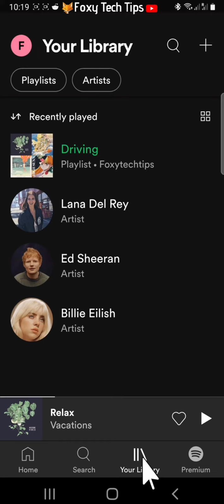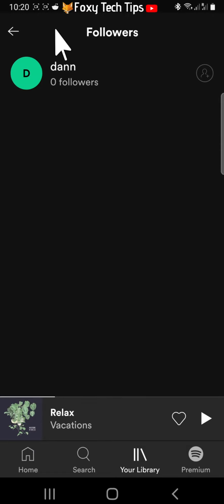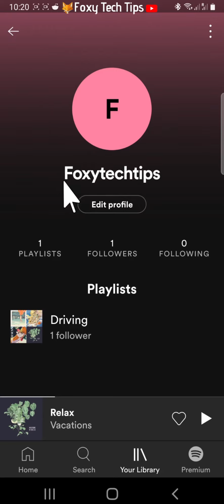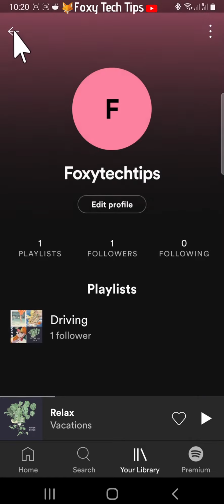Can You See Who Is Following Your Spotify Playlists?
Are you able to see who is following your created playlists on Spotify? This video covers whether its possible and ways of achieving it.

Steps:

- On your Spotify profile it is possible to see how many followers you have and if you tap on followers, you can see who your followers are.

- Under playlists you can see how many followers are following each of your playlists.

- But if you want to know who is following the playlist, Spotify will not allow you to see this information. You can only see how many people are following each playlist.